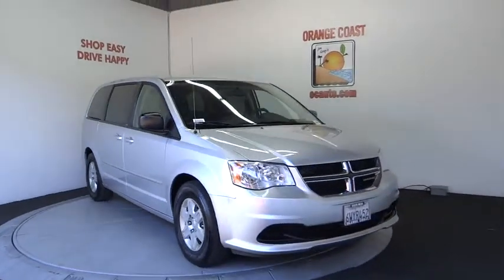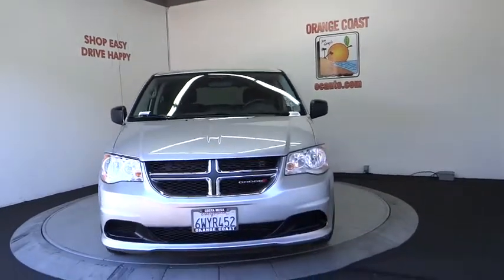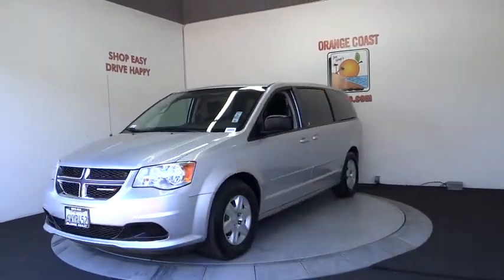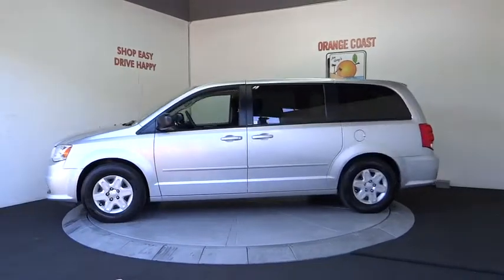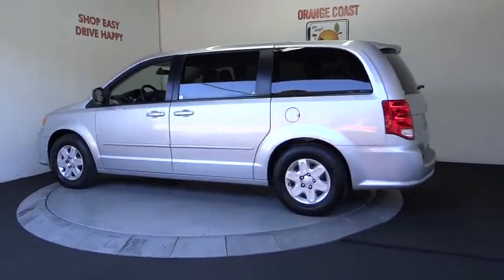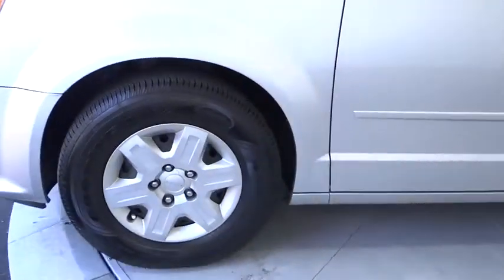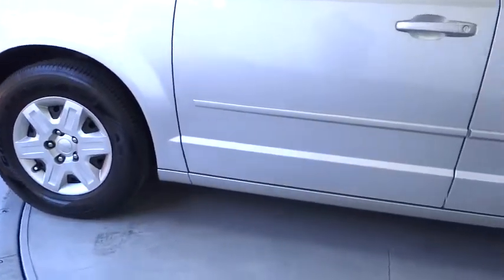2012 Dodge Grand Caravan Costa Mesa, Huntington Beach, Irvine, San Clemente, Anaheim, CA PJ8498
2012 Dodge Grand Caravan
2012 Dodge Grand Caravan SE - Stock#: PJ8498 - VIN#: 2C4RDGBG1CR341481

THE ULTIMATE FAMILY HAULER THAT WON'T BREAK THE BANK!!! DODGE CERTIFIED, ONE OWNER, CLEAN CARFAX AND ABSOLUTELY IMMACULATE!!! Come to the experts! All the right ingredients! This is a 2012 Dodge Grand Caravan with only 72k miles. This vehicle is Bright Silver with Black/Lt Graystone interior and is in sensational condition.Tribe travel has never been so agreeable! It is nicely equipped. Whether you're somebody that needs to carry a lot of gear or a safety-conscious parent who has to run the kids to all their activities, this Grand Caravan is worth strong consideration. Dodge Certified Pre-Owned means you not only get the reassurance of a 3Mo/3,000Mile Maximum Care Limited Warranty, but also up to a 7-Year/100,000-Mile Powertrain Limited Warranty, a 125-point inspection/reconditioning, 24/7 roadside assistance, rental car benefits, and a complete CARFAX vehicle history report.We choose to take the stress out of the purchasing process. We work with third party sites to determine what is a fair price for our customers to ensure you will be happy with your buying experience. At Orange Coast Auto Group, we select only the best pre-owned vehicles to offer our customers. Our commitment to your peace of mind is our #1 priority.That's why each vehicle has a certified quality inspection, 3-month, 3000-mile Power-train Warranty on each car, our 72-hour/250 mile Love It or Leave It return policy, free CarFax report and clean title guarantee. Shop Easy, Drive Happy!